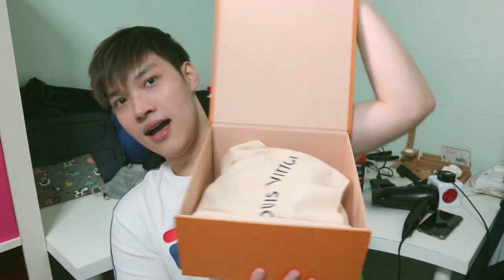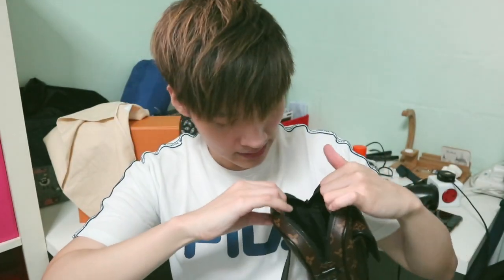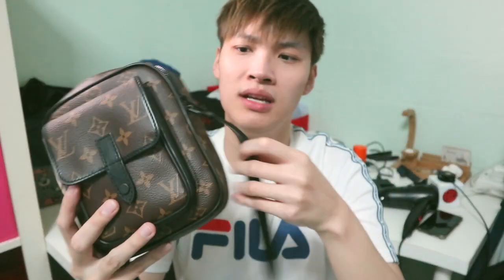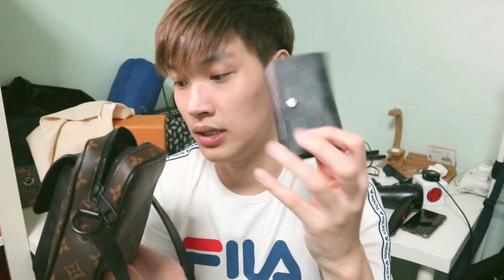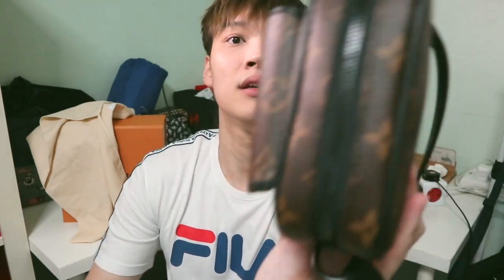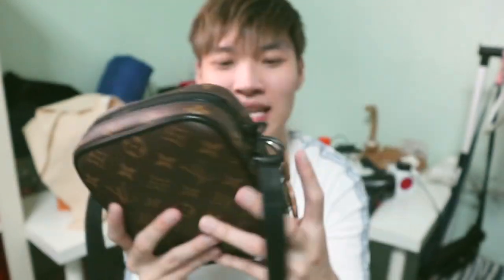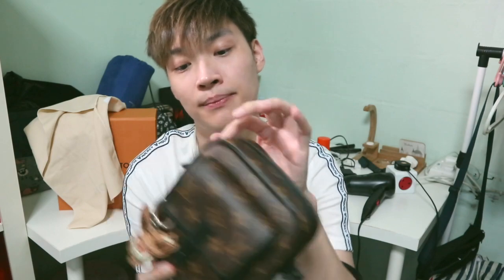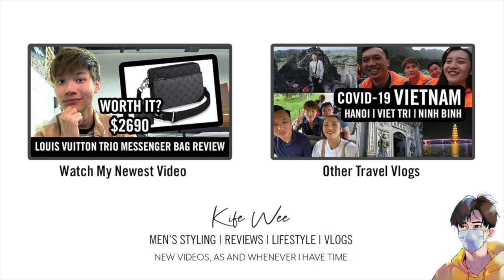Louis Vuitton Christopher Wearable Wallet/Bag Review [UNBOXING] NEW 2020* | Kife Wee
In this video I am reviewing the new Louis Vuitton christopher wearable wallet/bag. Is it worth the price or is it not?